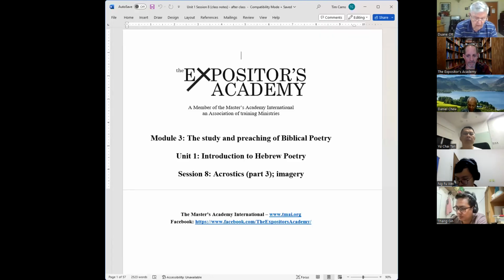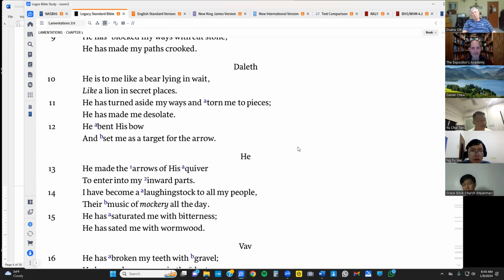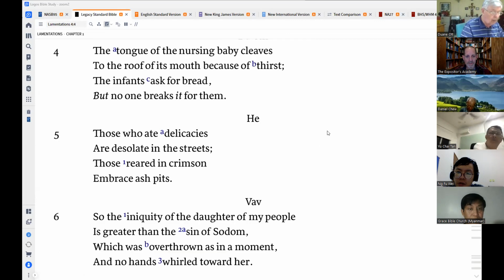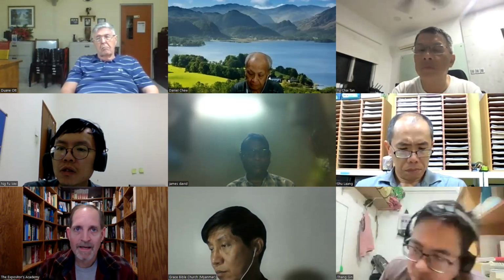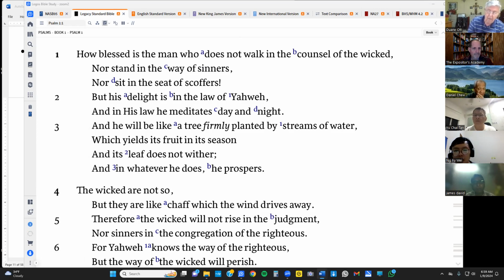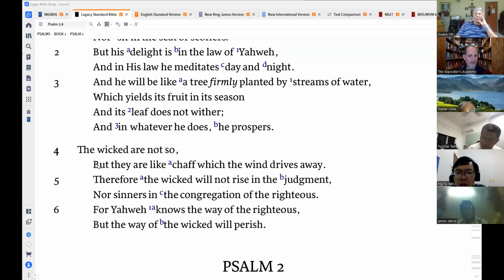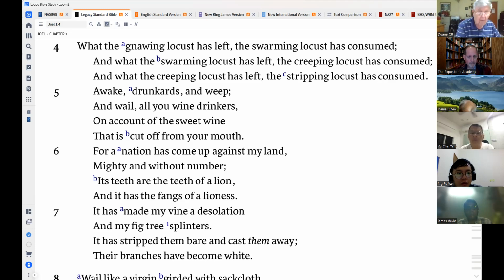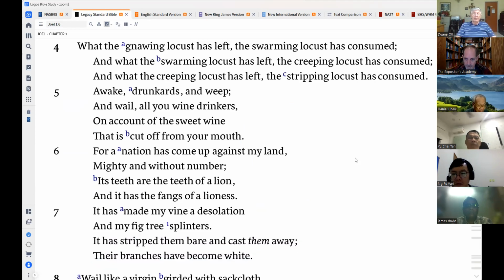TEA - Malaysia/Myanmar (3.1.8)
Acrostics part 3 and imagery